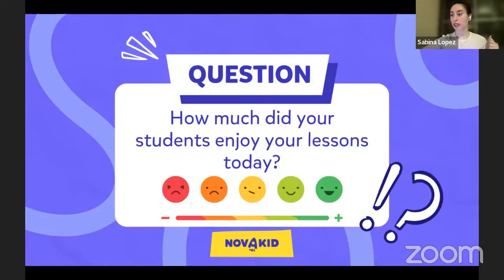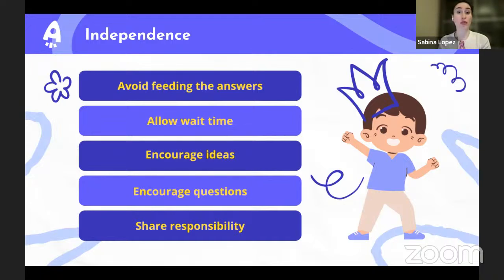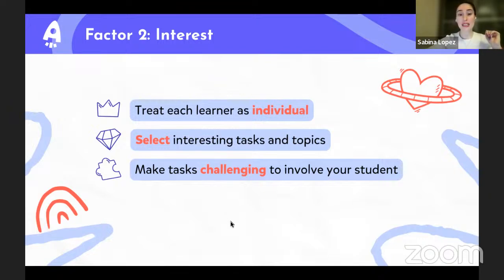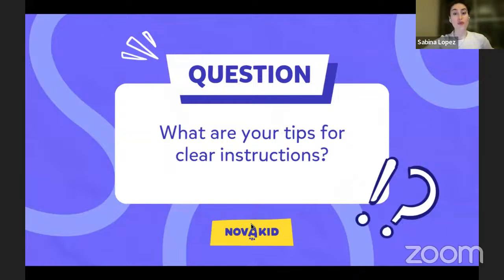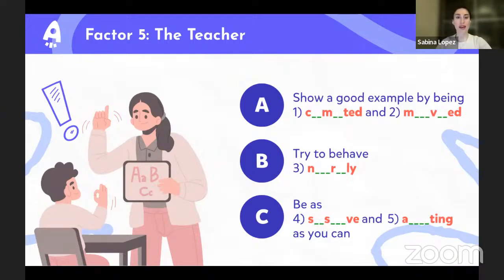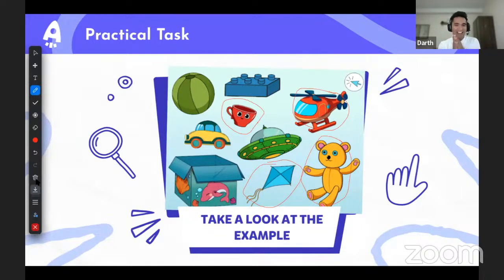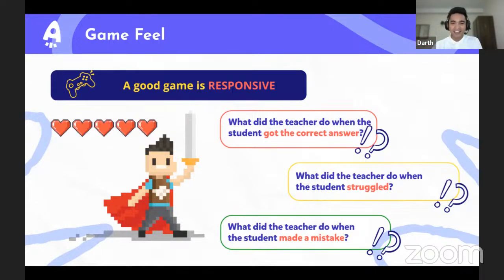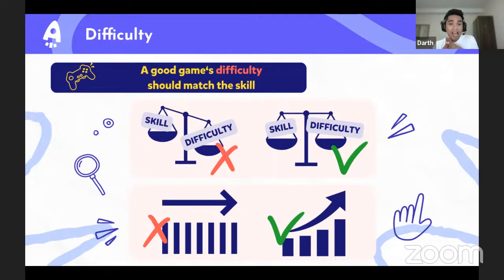Engagement through Gamification: 10 Hacks for ESL Classroom | Webinar for Novakid Teachers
Hello everybody!

Welcome to yet another Novakid Teacher Development Webinar. This time, we will talk about what makes an engaging classroom, how to control your student's motivation levels and how to gamify your class effectively.🚀

0:00 Intro
4:08 Student Engagement
8:20 Student Independence
14:18 Praise
18:28 Interest
24:08 Adapting the Tasks
30:08 Classroom Atmosphere
34:12 Teacher Attitude
38:38 How to Gamify Lessons
1:00:22 Q&A